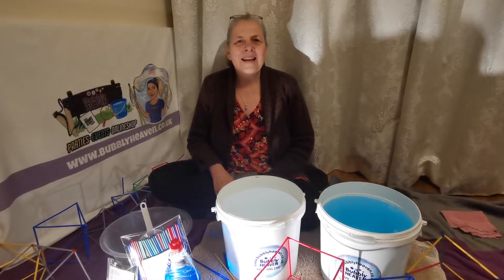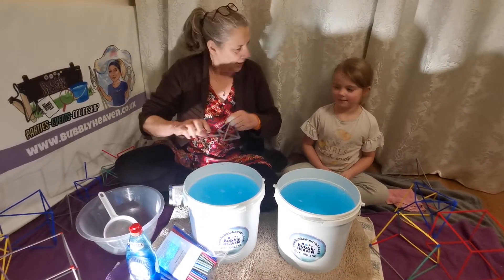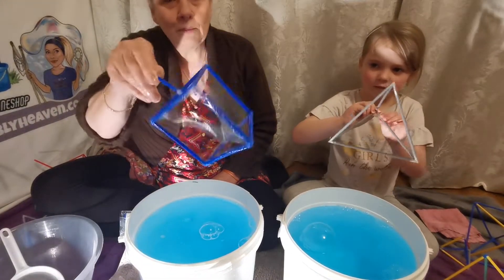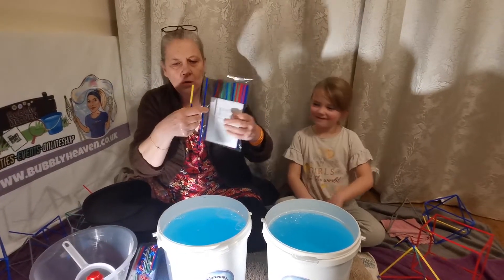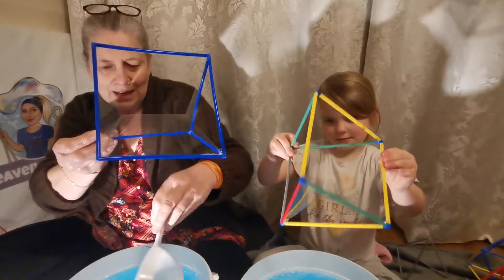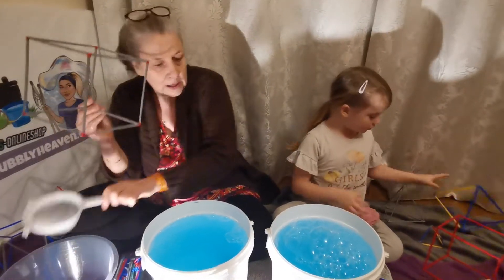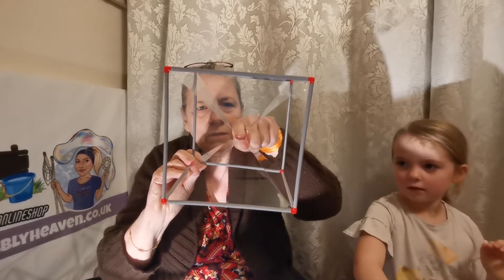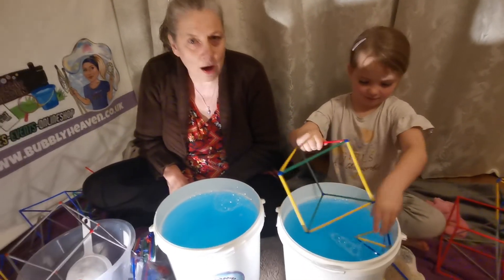How to make science bubble shapes with soap bubble film maths & geometry -Teacher Classroom Fun Kit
Thanks to Caroline @BubblyMathsFun for helping out with this video, pop over to the Bubbly Maths channel for more awesome math fun!

Make your own soap bubble shapes using the science of thin film. Make your own cubic bubble, platonic solids, a bubble pyramid, even a bubble octahedron! Explore the maths and science of geometric shapes using minimal paths and minimal surfaces.

These kits are perfect for teachers, schools, kids clubs, holiday clubs and science and bubble children’s entertainers.

The Science Shape Bubble Sets includes pieces to make a set of four frameworks – tetrahedron, cube, prism & octahedron.
It is suitable from Primary (Key Stage 2 and 3) to higher levels of education depending on the topics studied.

Each Individual Pack Includes

1 x Tetrahedron/Triangular Based Pyramid
1 x Triangular Prism
1 x Octahedron
1 x Cube
x1 Instructions including bubble maths and science.